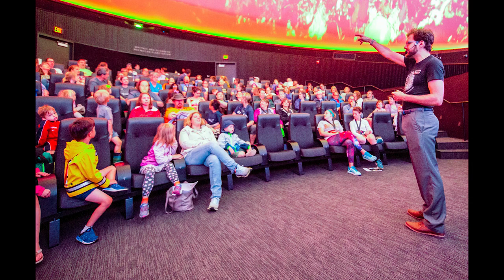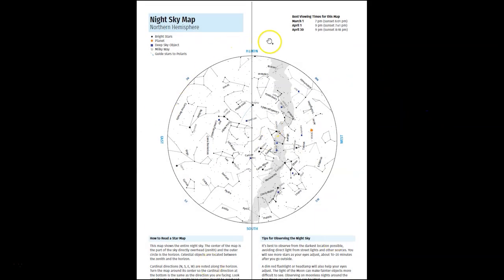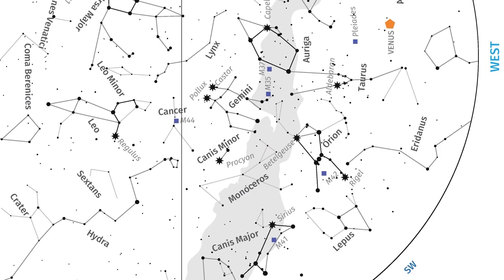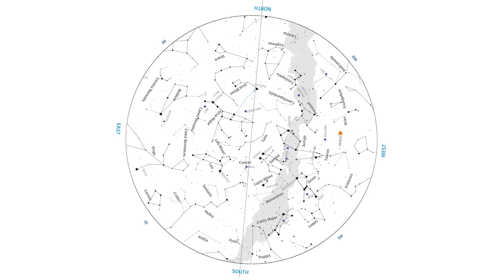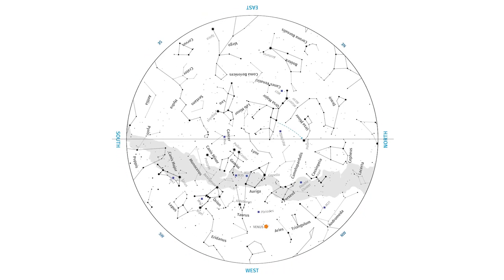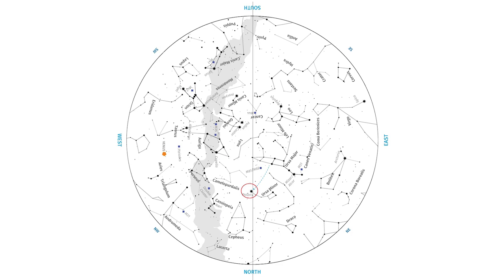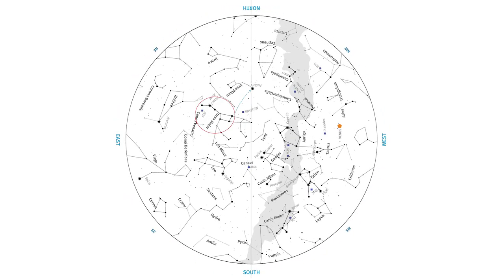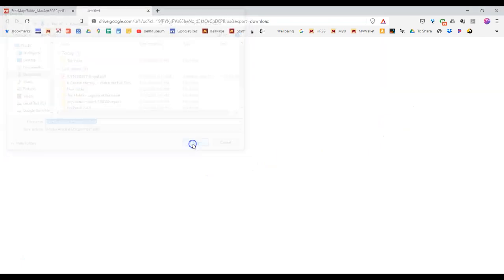Minnesota Skies Star Map Tour with Thaddeus LaCoursiere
Hi everyone, this is Thaddeus, the lead planetarium educator at the Bell Museum’s Whitney and Elizabeth MacMillian Planetarium. Today I want to show you how you can explore the sky yourself, using a Bell Museum Minnesota Skies Star Map.

To use a star map is pretty simple. This circle is the March night sky at around 9 pm Central time. It shows some of what you can see when you go outside and look up at the night sky. You might not see everything labelled here, inside the Twin Cities, the light pollution will hide fainter stars and objects.

The center of the map is the part of the sky directly overhead—what we call the zenith—and the very outside edge of the circle is the horizon (where you’ll find trees and buildings, and confused astronomers wandering around in the dark). Around the horizon are the cardinal directions: north, east, south, and west.

To find objects in the sky with the map, you’ll need to go outside (make sure you dress warmly!) and turn until you’re facing the direction you want to look. Once you’ve done that, turn the star map around its center so that the cardinal direction at the bottom of the map is the same as the direction you’re facing outside. Hold the star map up in front of you with the circle facing you, and then look up! Objects near the zenith (the center of the map) should be high overhead, and objects near the horizon (the outer edge of the map) should be lower in the sky in front of you.

For example, if you’re facing north, you would turn the map so that “north” is at the bottom of the map (and the other words outside the map would now be upside down). Holding the map up in front of you would show you Polaris halfway between the zenith and the horizon, and the Big Dipper high above your head near the zenith.

If you turn to the south, you would rotate the map again so that south is at the bottom of the map. Holding the map up in front of you, the star Sirius will be in the sky to your right or southwest, somewhat close to the horizon. Even further to your right the three stars of Orion’s Belt will be a little higher above the horizon than Sirius.

I hope you all get a chance to go outside and enjoy the sky.